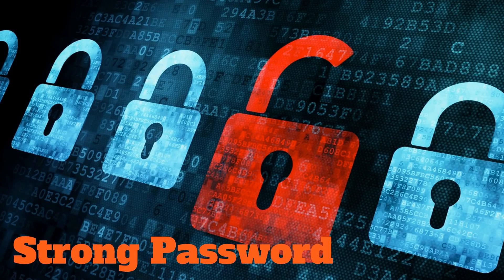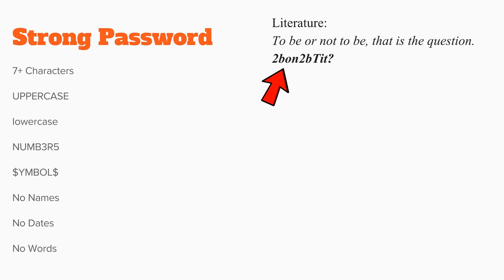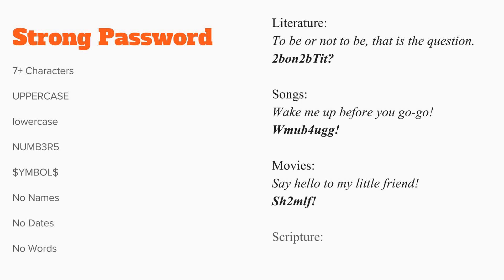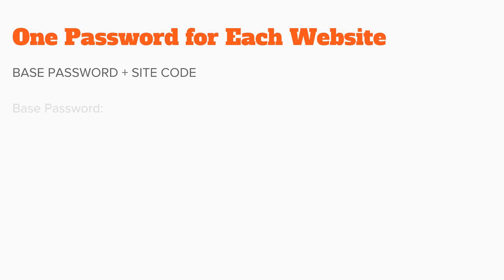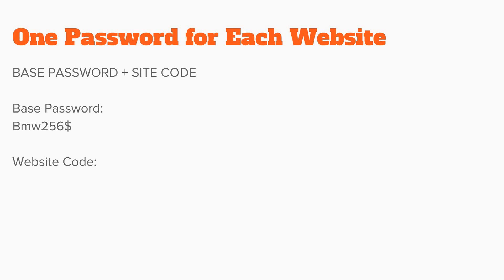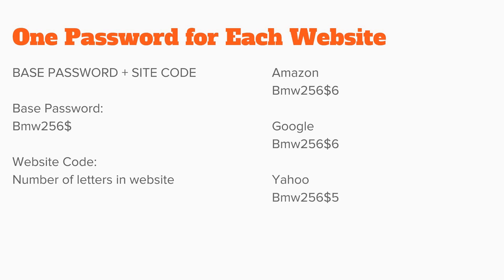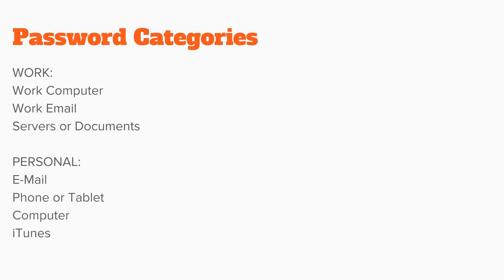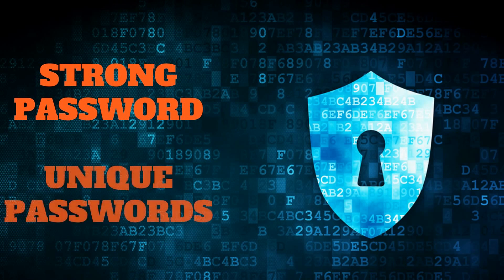Create Easy To Remember Strong Passwords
Create Strong Passwords with a phrase:
"To be or not to be, that is the question." = "2bon2bTit?"

Create Unique passwords by adding a code to the end of a base password:
Amazon = "Bmw256$Am" and Google = "Bmw256$Go"

Make one password for each category such as: "Work" "Home" "Family" and "Financial"